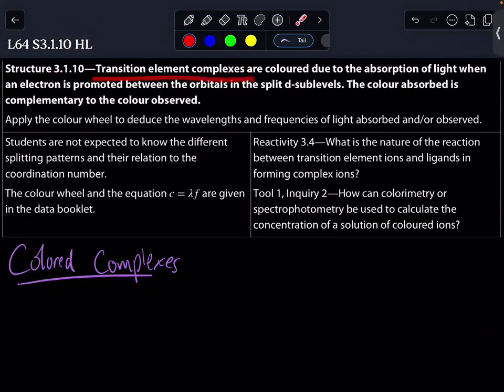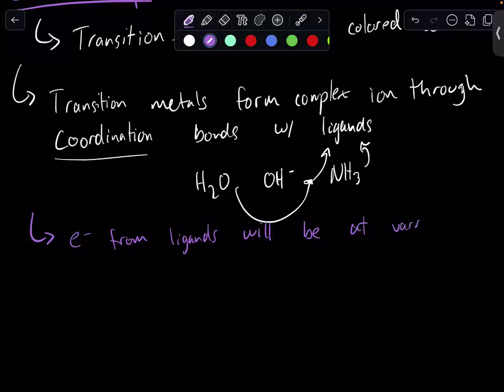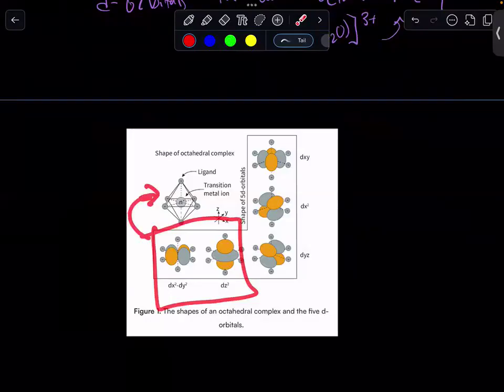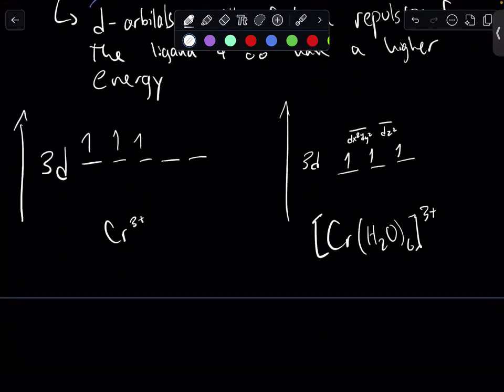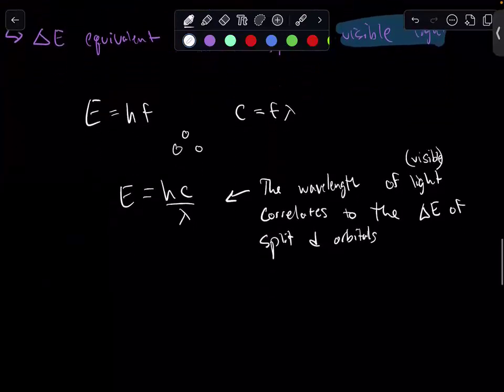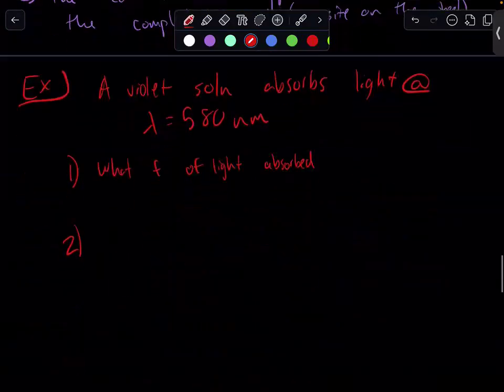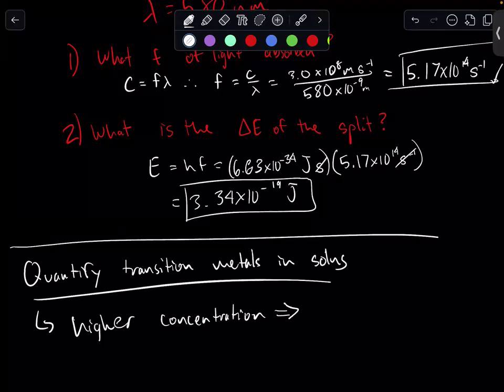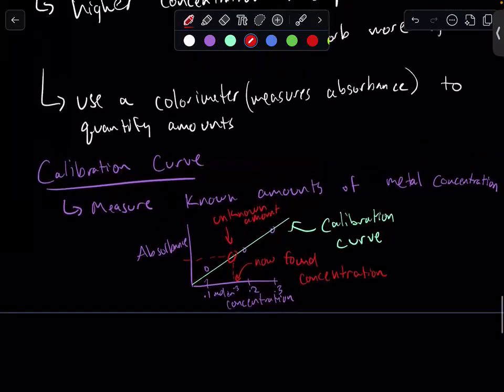Lesson 64: Colors of Transition Metal Complexes (HL)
Video Notes